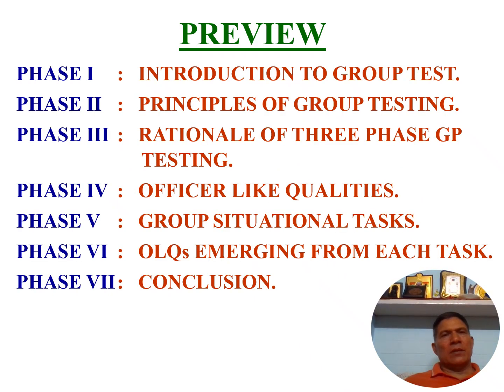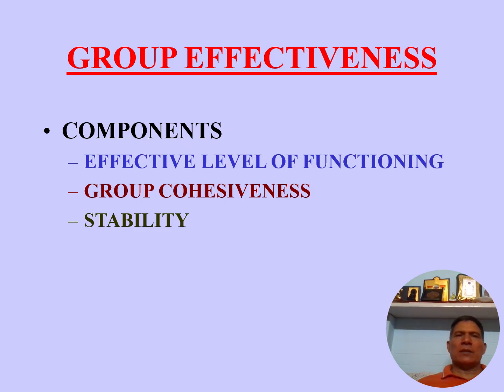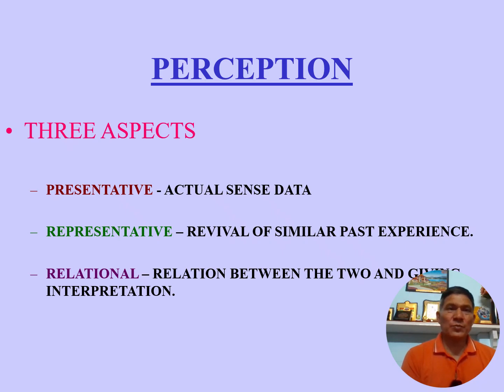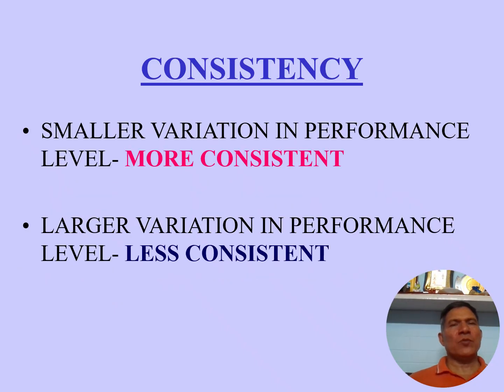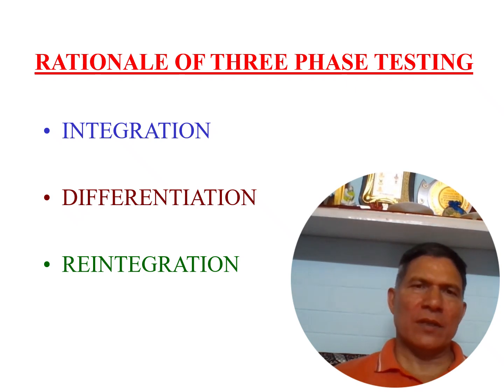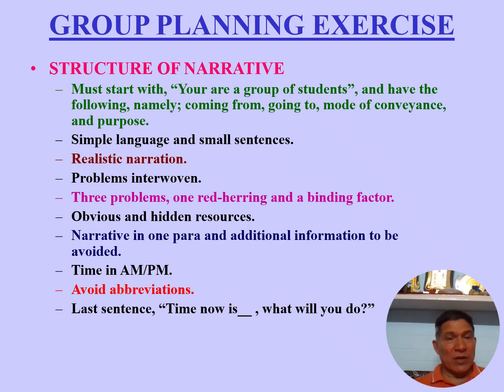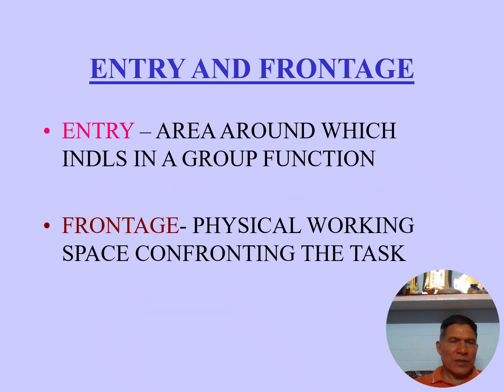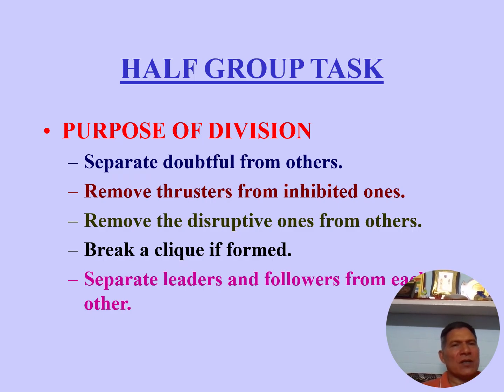SSB Group Testing Technique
ssb Interview GTO Technique